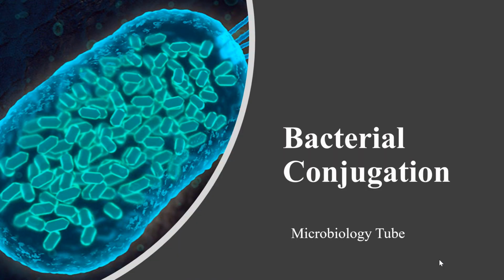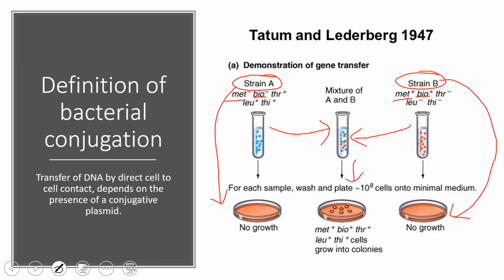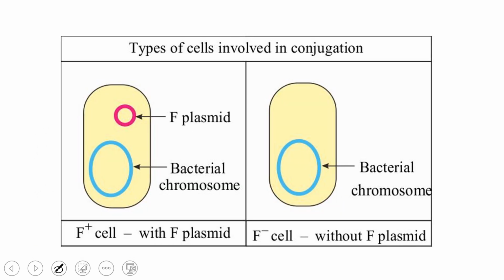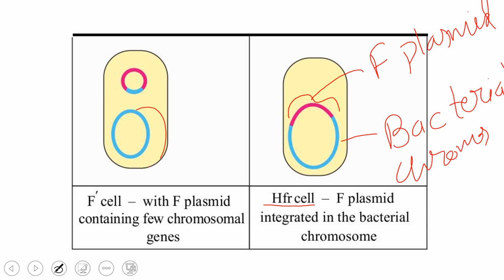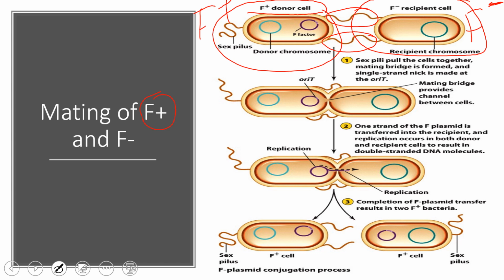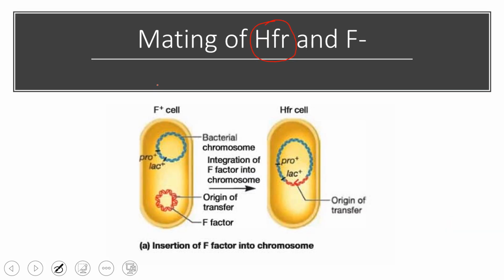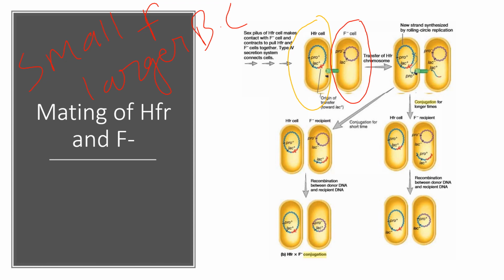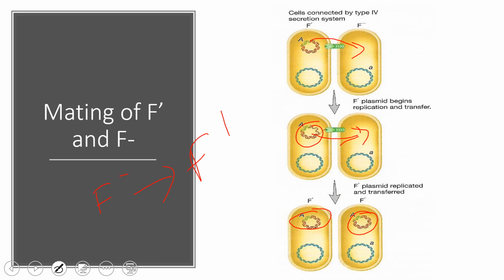Bacterial Conjugation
Description of Bacterial Conjugation